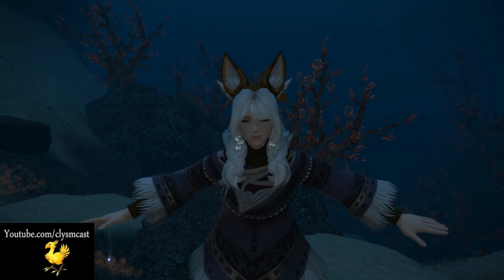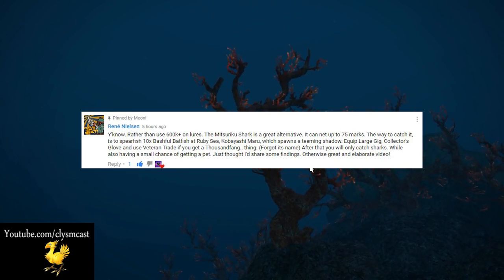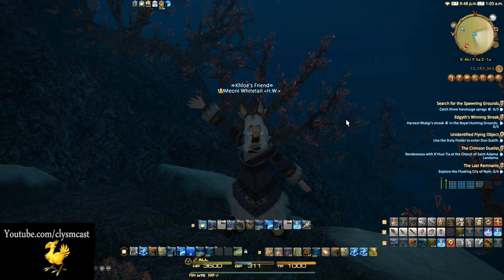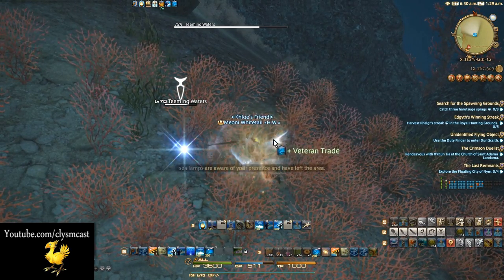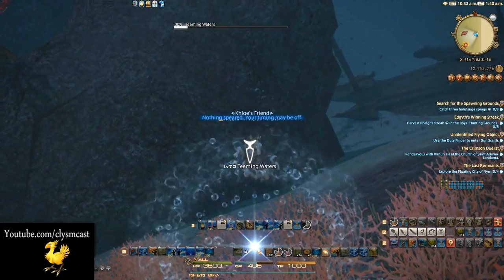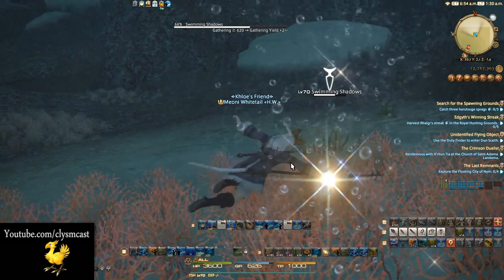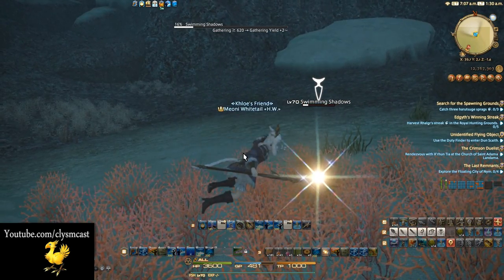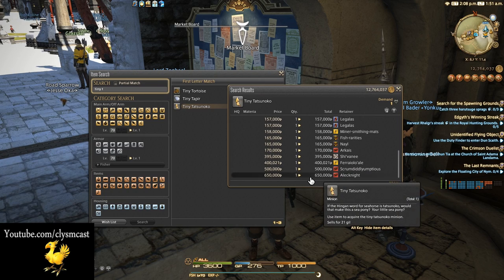Swimming Shadows Spearfishing - Yellow Gatherer Scripts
How to do Swimming Shadow Spearfishing in FFXIV Stormblood